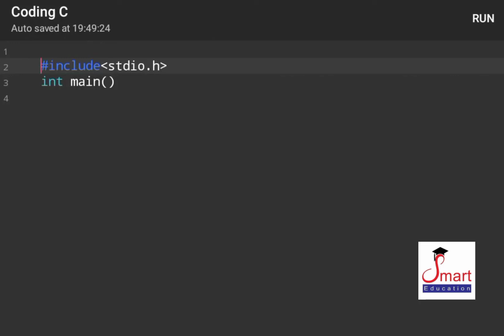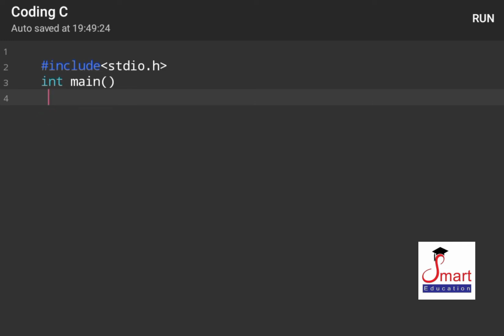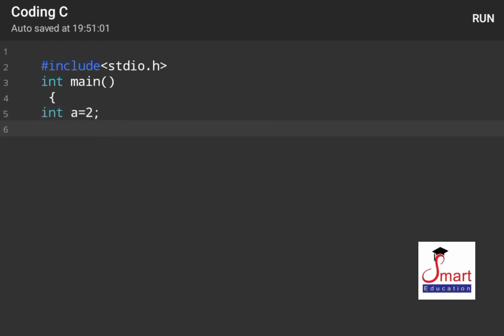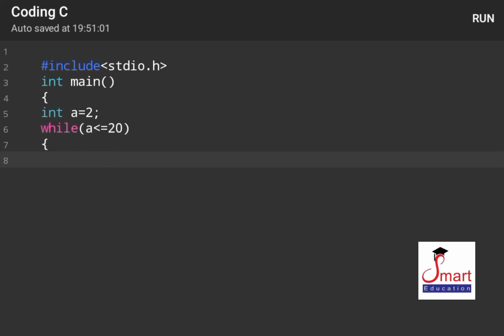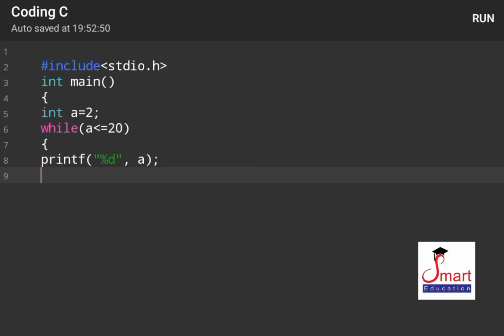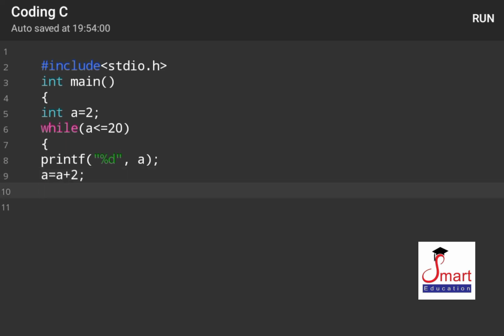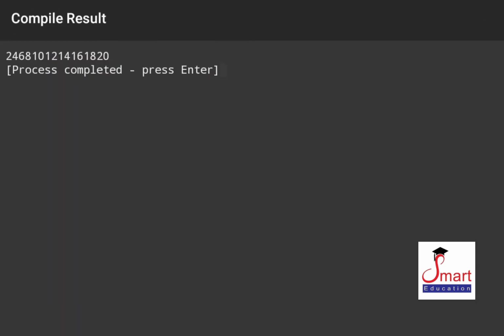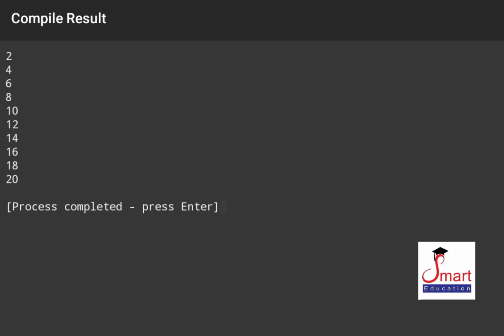Loops in C :: C program to print Even numbers :: while loop in C | Learn C programming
Loops in C | C program to print the Even numbers from 1 to 20 | while loop in C | Loop in C ,
Introduction to loops in C.
In this video students or viewers can learn how to create a C program to print the even numbers using while loop.
This video specially helps the viewers who are related to the computer, IT, ICT, Programing, etc.
Students of class 10 SEBA can really get precious help by watching this video about C programming.
The students and Viewers can understand the concept of looping by watching this video.
By watching this video students can easily understand the looping in C (Chapter number 4) of the Computer Science subject of SEBA - Board of Secondary Education, Assam.
Students or viewers who want to know and learn about C program can also get wonderful help by watching this video.

Smart education by Padmadeep.